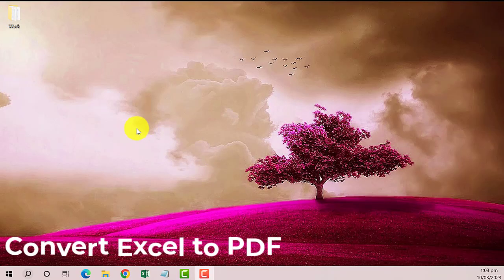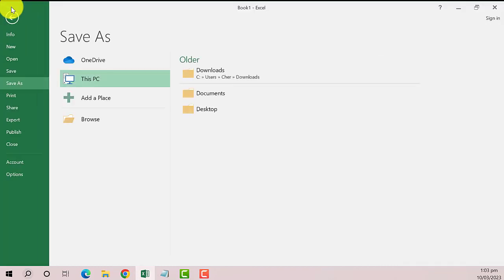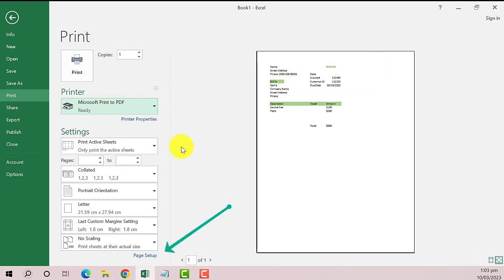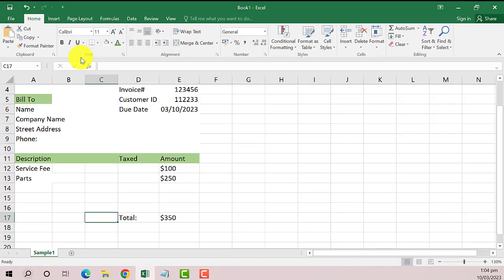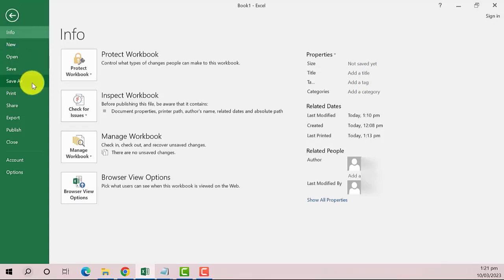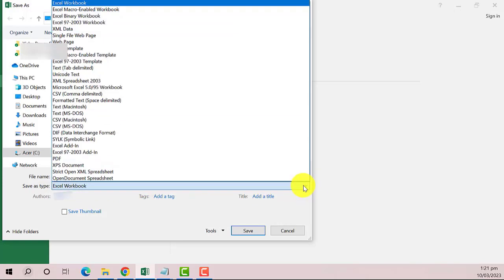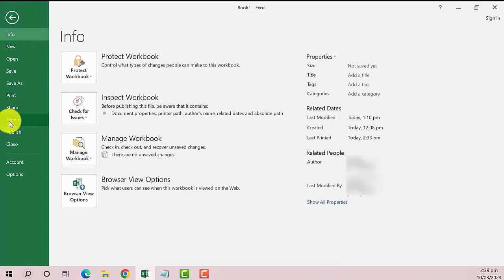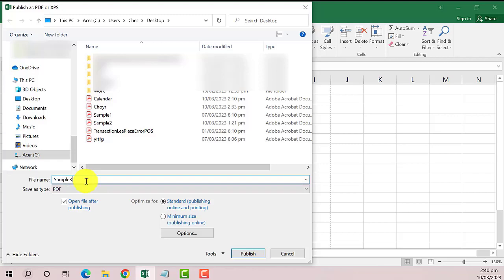How to Convert Excel to PDF Format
In this video, we'll teach you the basic methods to convert an Excel file to a PDF format.

Converting to PDF is a quick and simple solution whether you need to share financial statements with coworkers or just want to be sure that your spreadsheet's formatting is maintained when printed.

We'll show you how to convert using Excel's built-in features. You can easily convert your Excel files to PDFs in just a few clicks at the end of this video.

00:00 -Introduction

00:17 -Print to PDF

01:13 -Save As Method

01:45 -Export as PDF